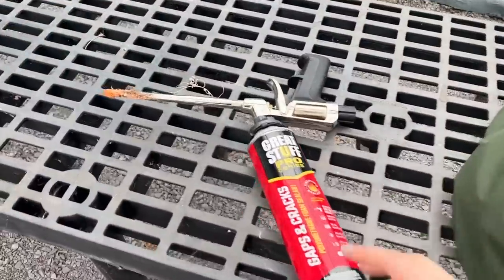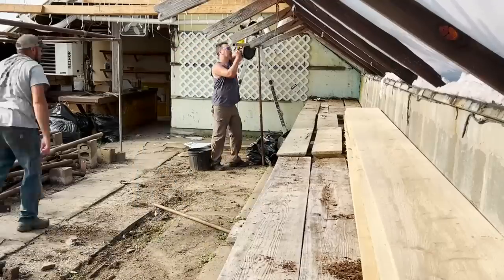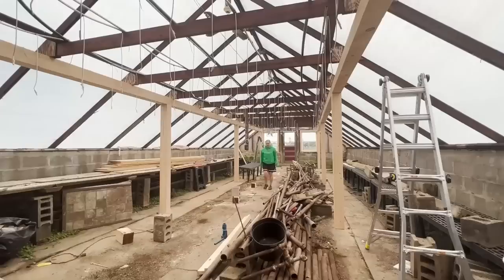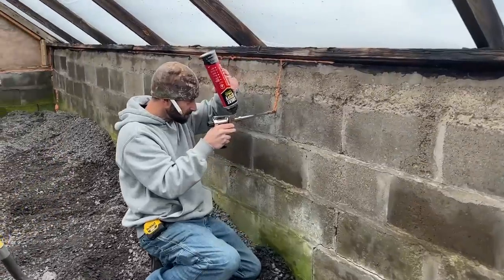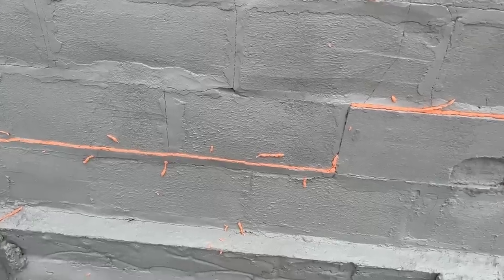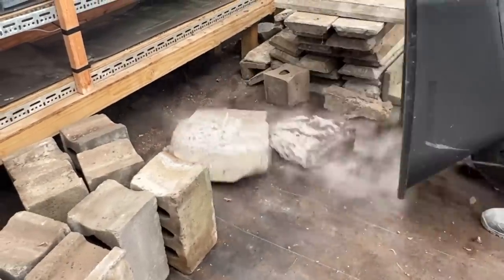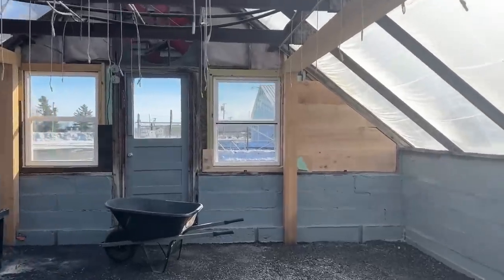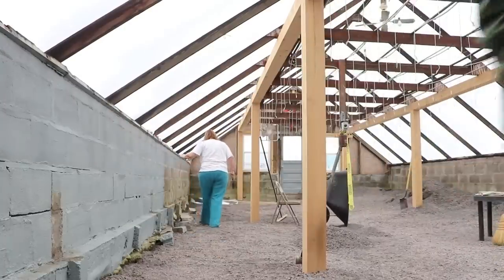Renovation Recap! Greenhouse 1 : Flower Hill Farm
Hi Flower Friends! It's Nicole from Flower Hill Farm- today I am recapping all of the renovation we have done so far inside Greenhouse 1-

Send a gift to Flower Hill Farm: